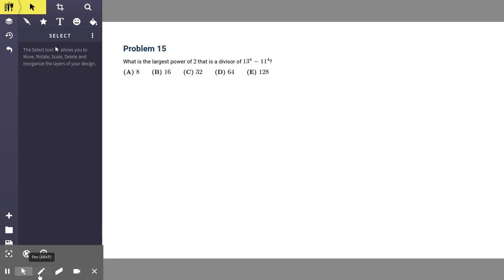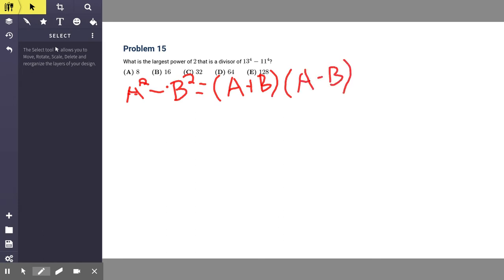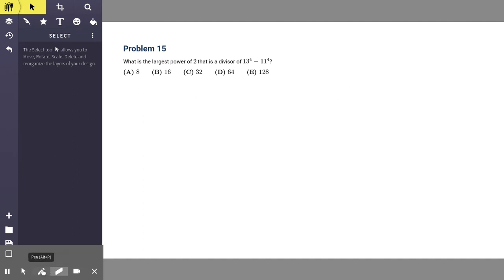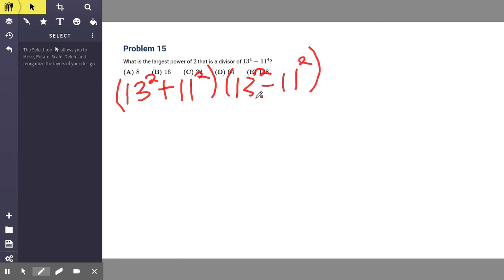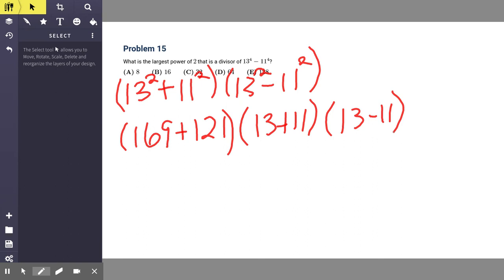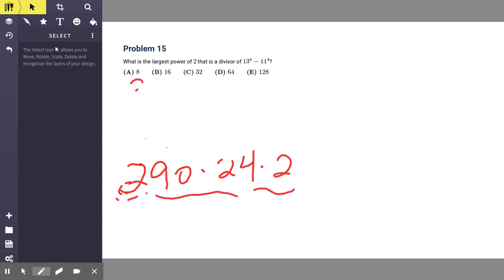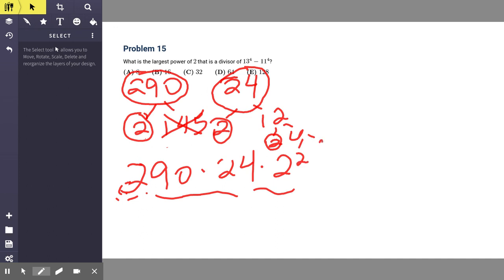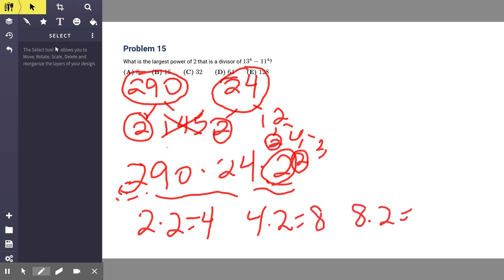AMC8 2016 Problem 15